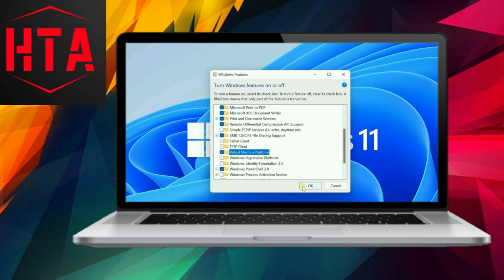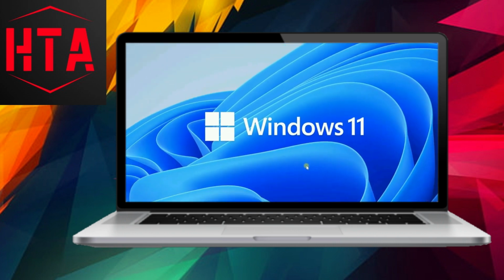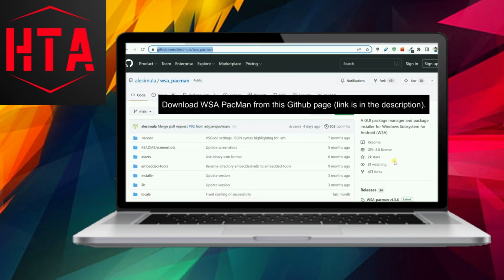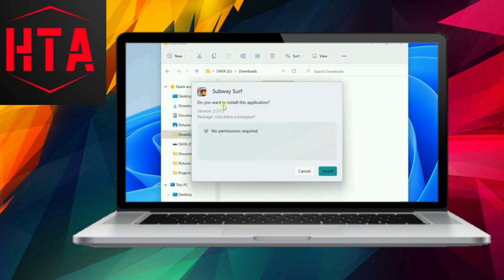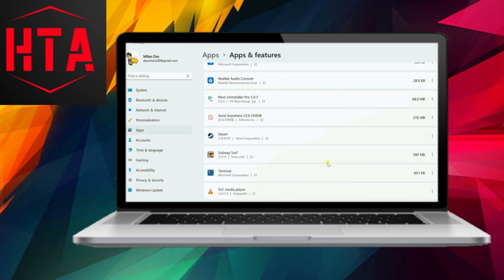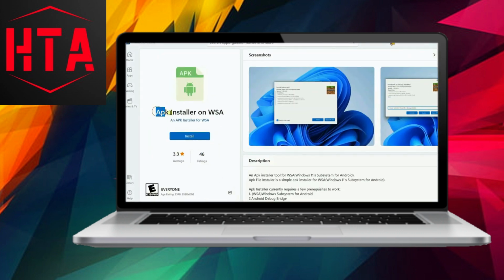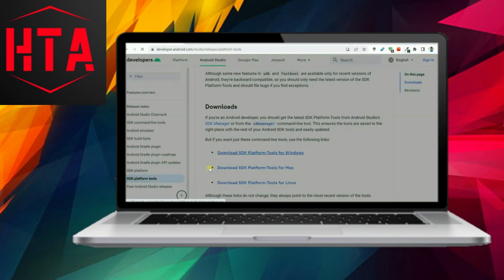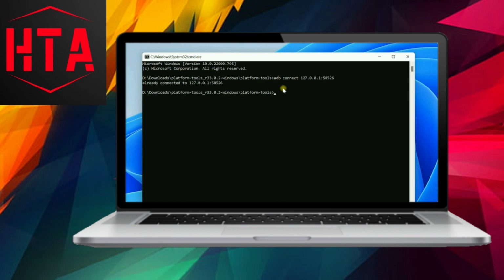Run & Install APK Files on Windows 11 PC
Run APK files on Windows 11
Install APK files on Windows 11
How to run Android apps on Windows 11
Windows 11 APK installation guide
How to install Android apps on Windows 11 PC
Run Android APK on Windows 11
Windows 11 emulator for APK files
Install Android apps on Windows 11 step-by-step
Windows 11 compatibility for APK installation
How to run APK files on Windows 11 without emulator
Windows 11 APK installer tutorial
Android APK installation guide for Windows 11
Windows 11 method to run APK files
Steps to install APK on Windows 11
Guide to run Android apps on Windows 11
Windows 11 Android app compatibility
How to run mobile apps on Windows 11 using APK
Windows 11 APK execution process
Windows 11 app installation from APK
Windows 11 guide to running Android APKs